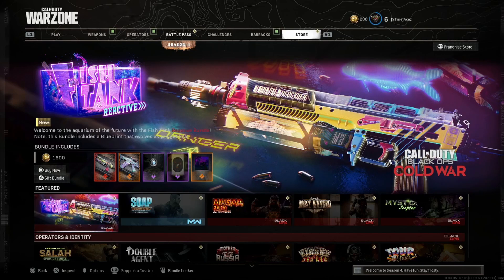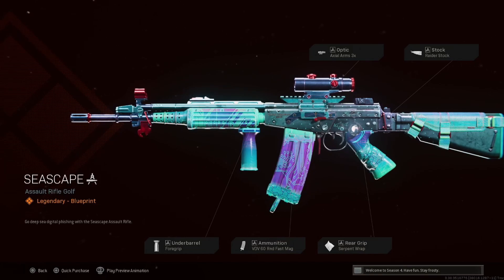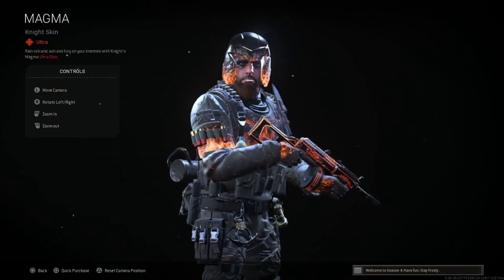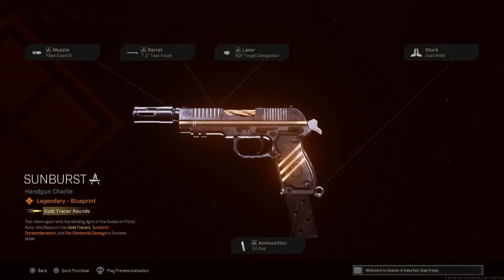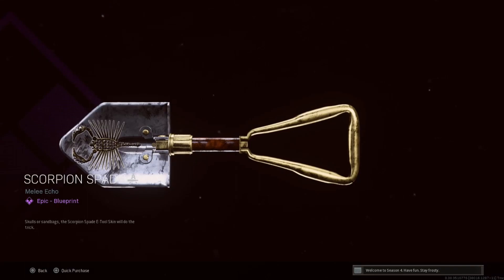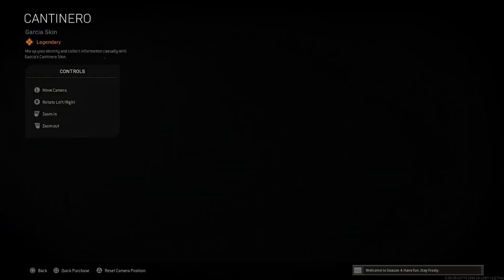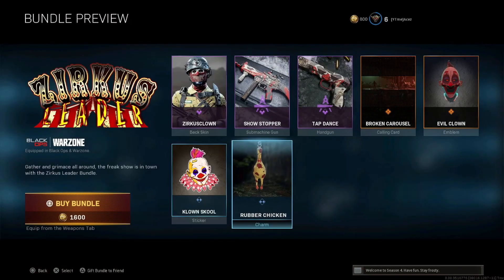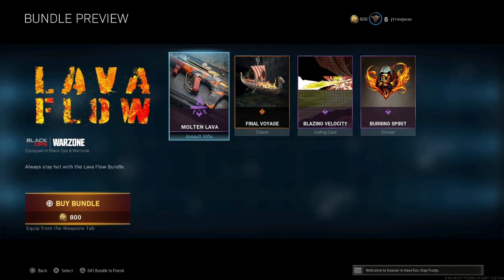Call Of Duty : Warzone - Franchise Store NEW Daily Items! August 6th Blueprints & Featured Items!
Channel Membership!